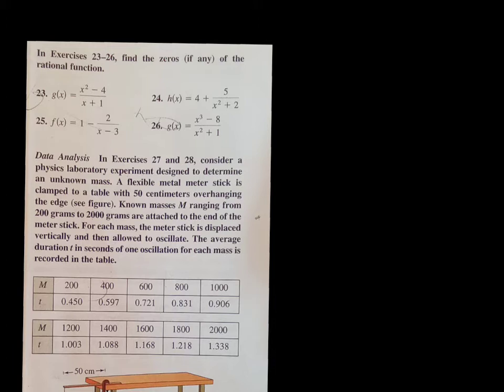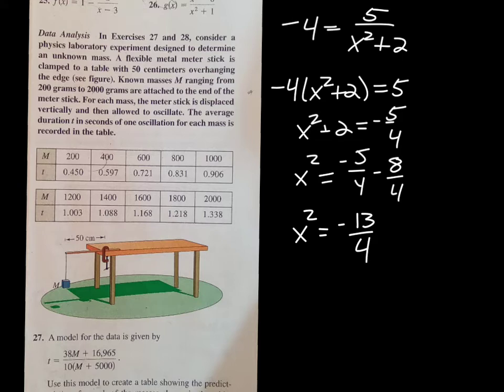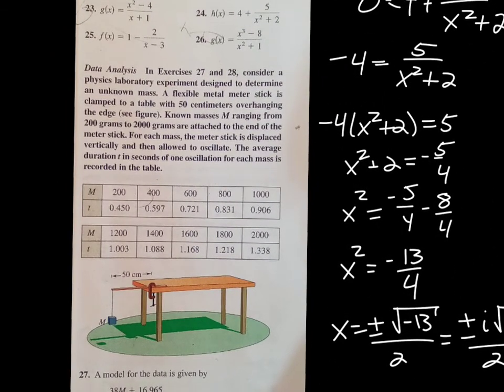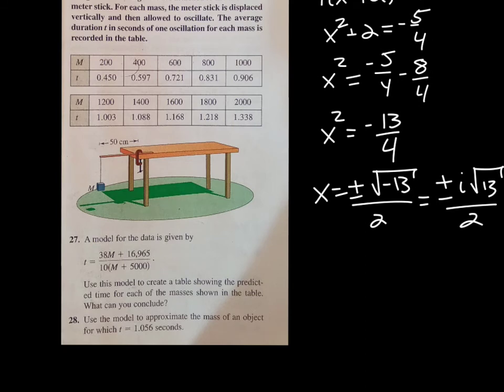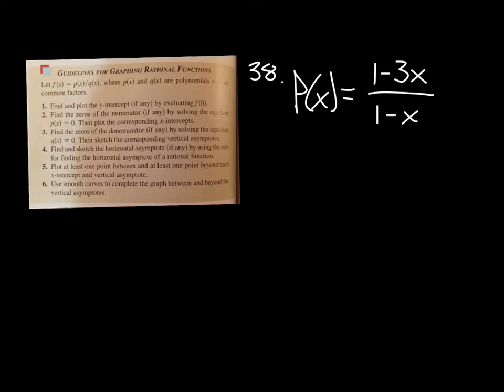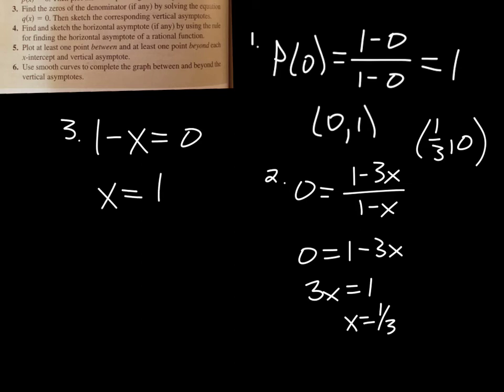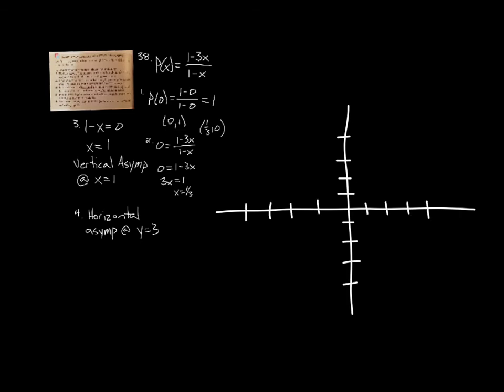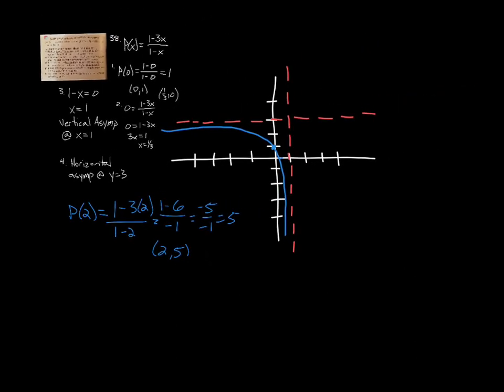Rational Functions day 2